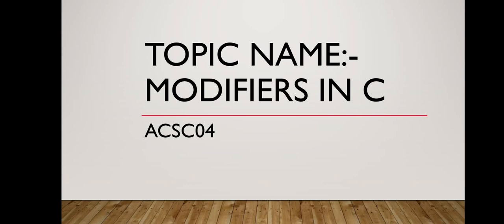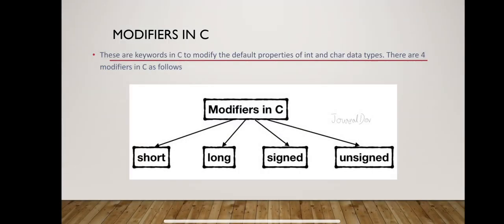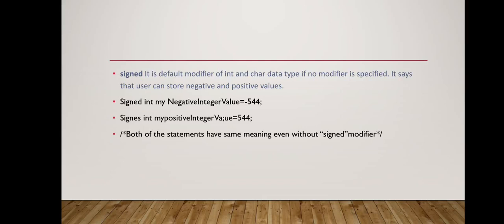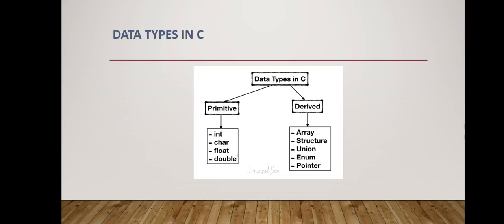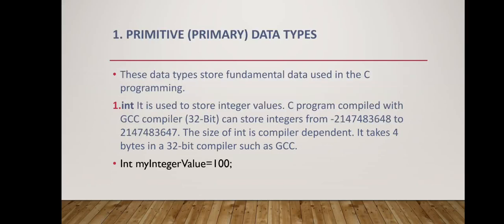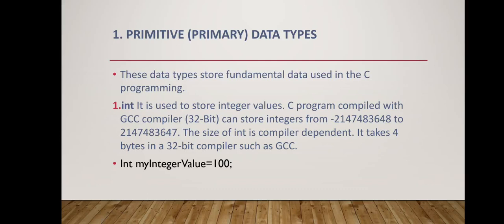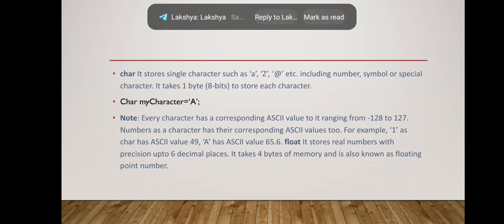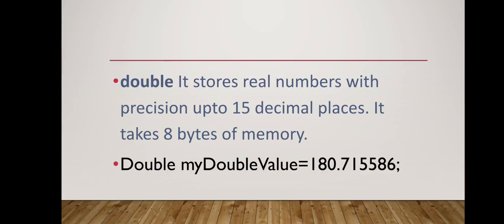concept video c language